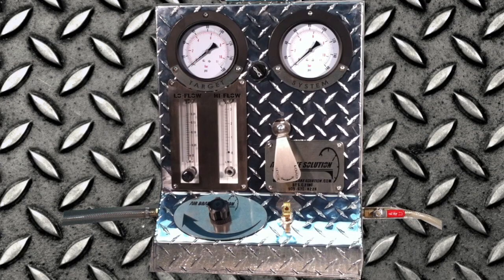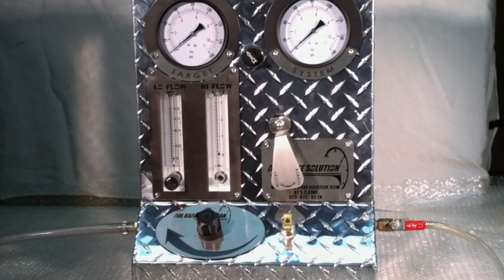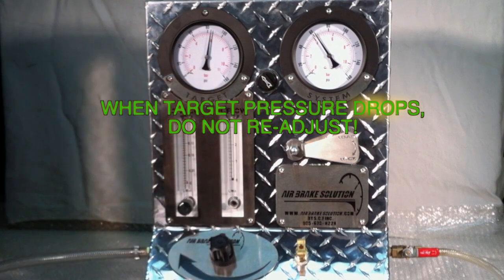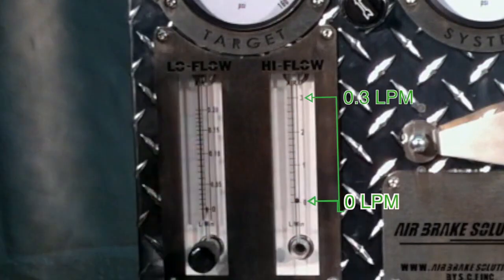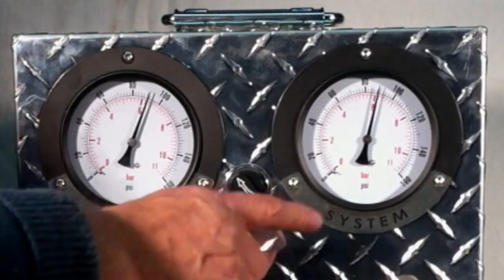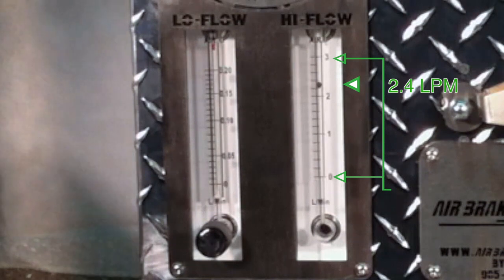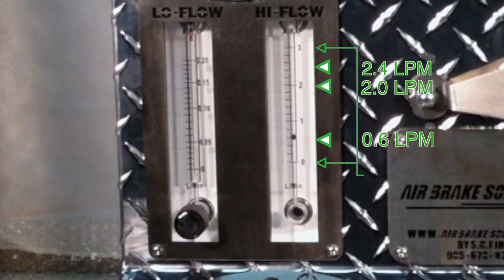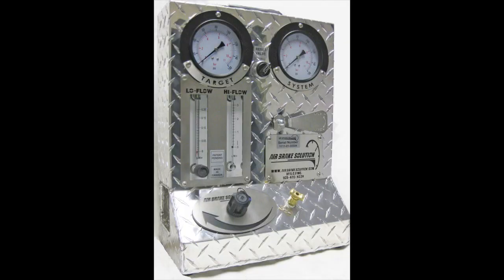Air Brake Solution User Video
This is a video showing you how to use the Air Brake Solution.